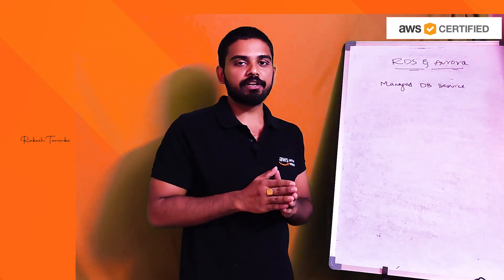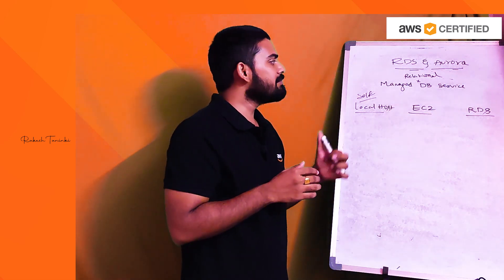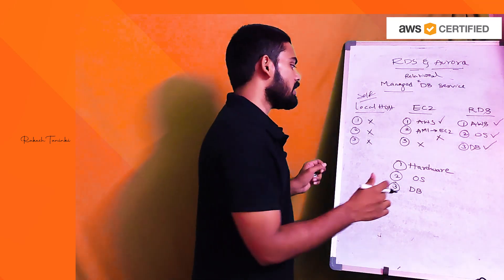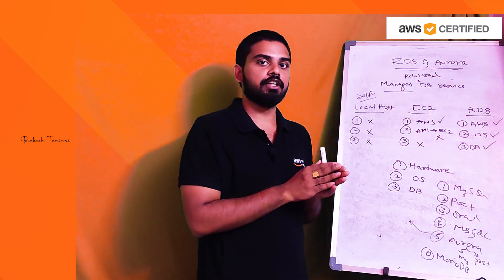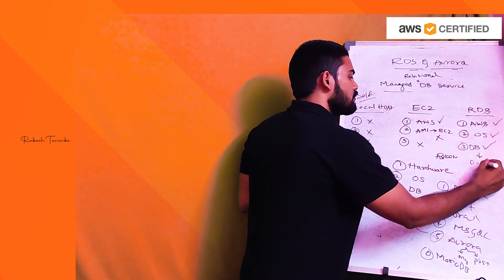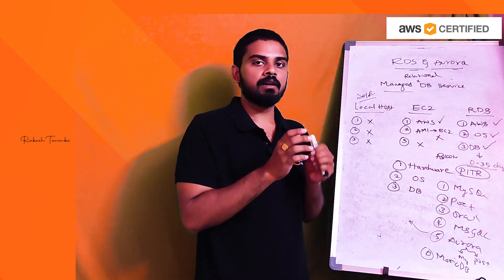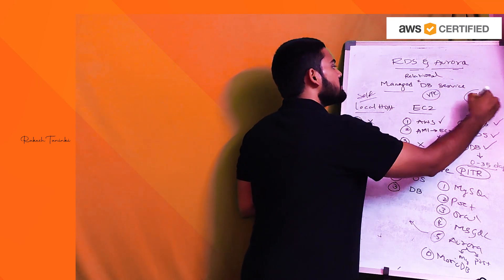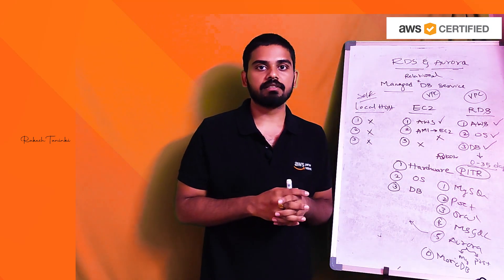EP-86 || AWS Databases || RDS || Differences between EC2 and RDS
This video explains the difference between EC2 and RDS.